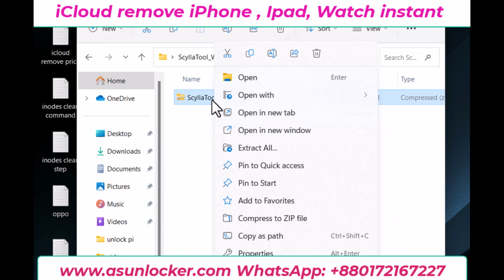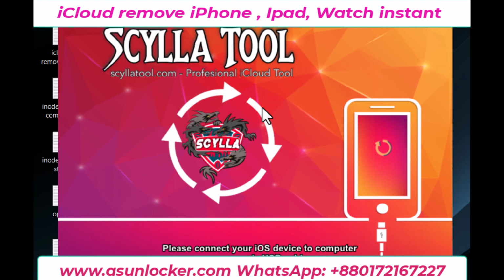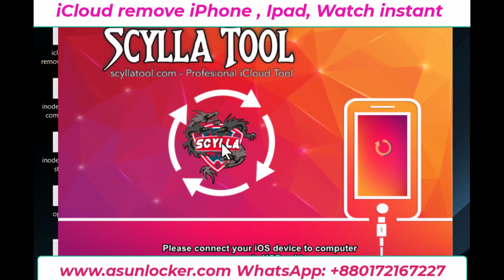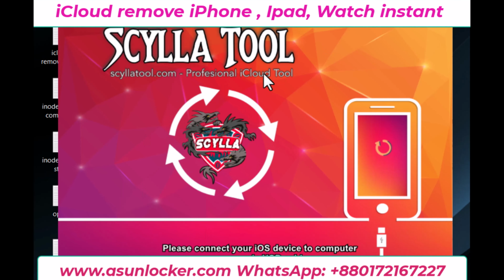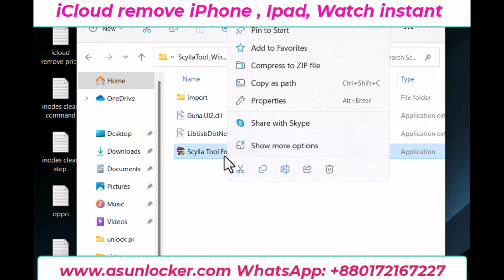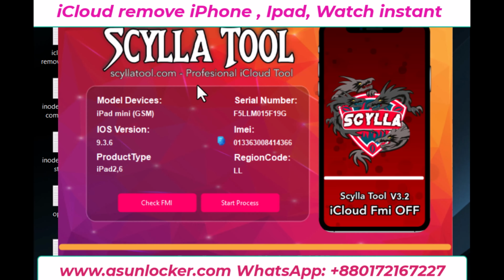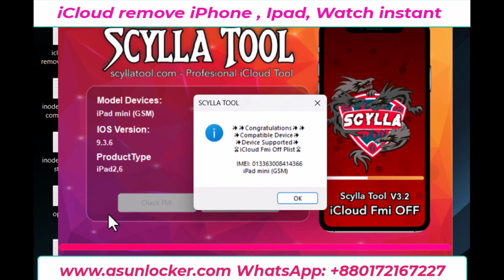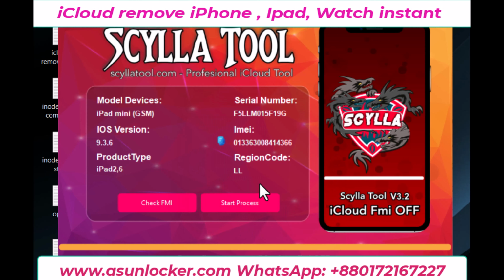iCloud Remove Tool Scylla support iPhone all model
MEID iPhone iCloud bypass SIM working